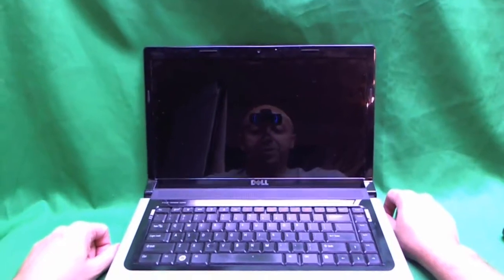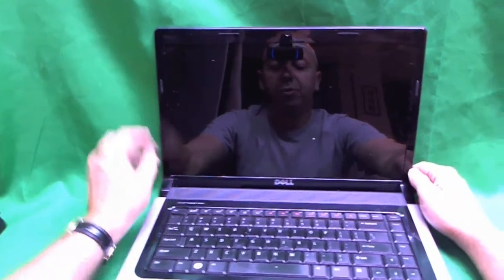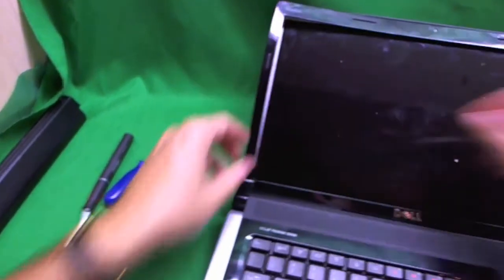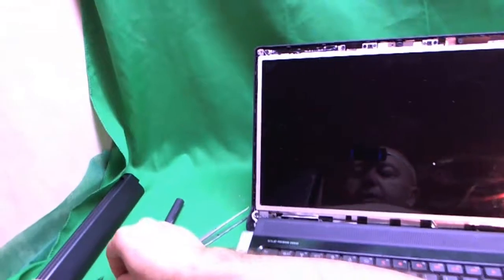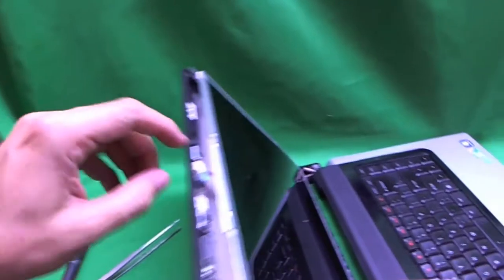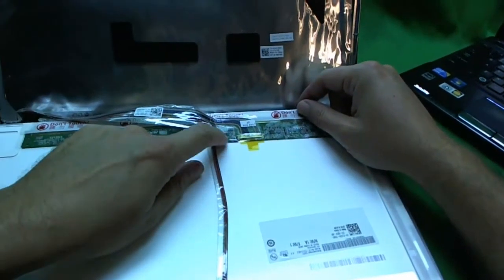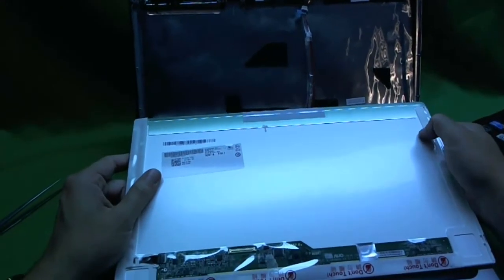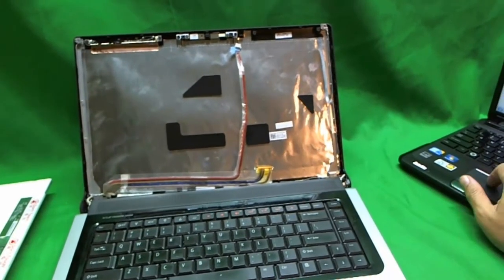Dell Studio 1558 Laptop Screen Replacement Procedure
Step by step instructions to repair a damaged laptop LCD screen on a Dell Studio 1558 laptop computer.